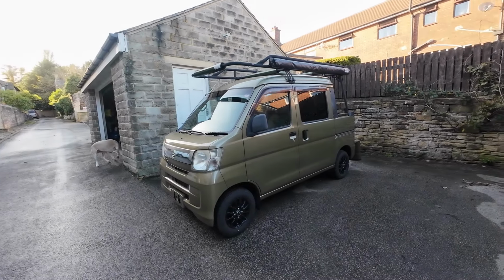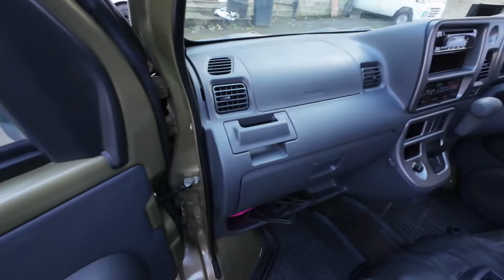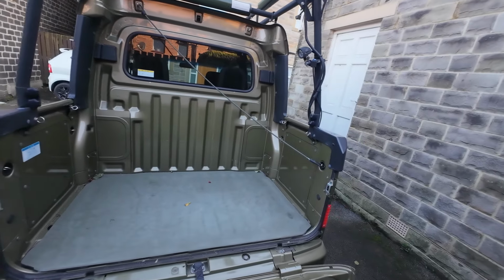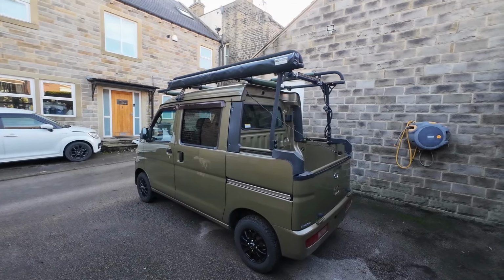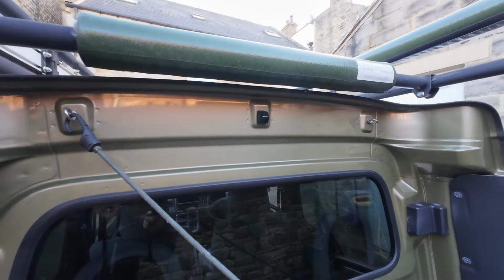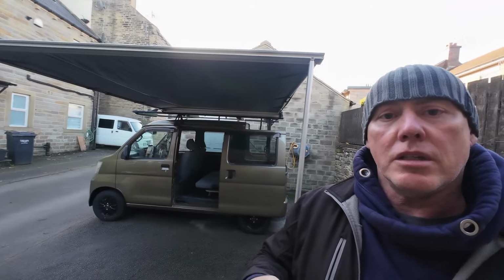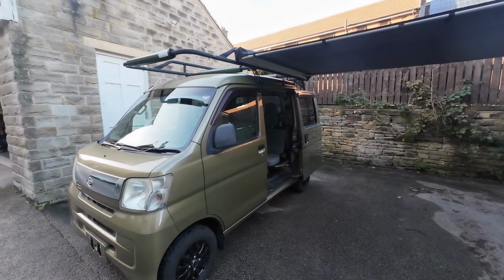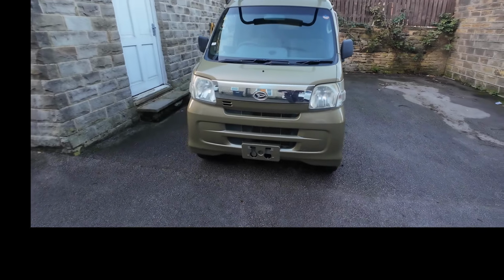Daihatsu Hijet 4x4 deck van - tiny crew cab, fully loaded with Hard Cargo roof rack, awning & tent.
DaihatsuHijet deck van 4x4.
This minitruck is fully loaded with around £3000 worth of Hard Cargo extras, including:

It's such a unique capable vehicle, switchable four wheel drive, four seats which turn into a cargo area, and with the Hard Cargo extras and the rear pick up area it's useful for so many things.